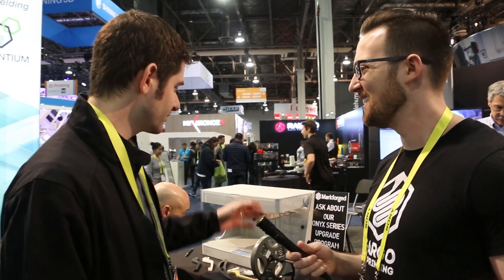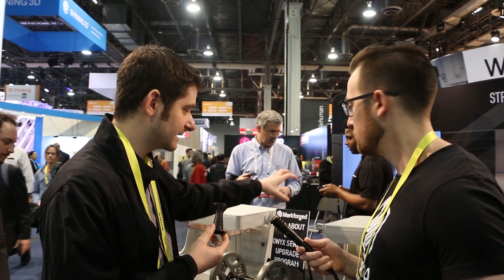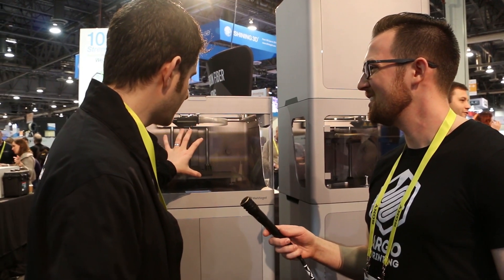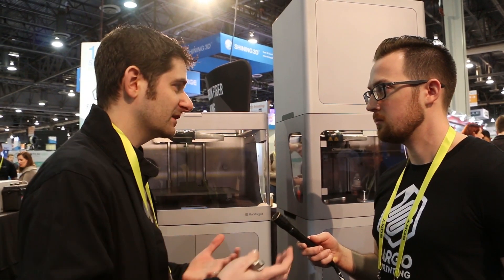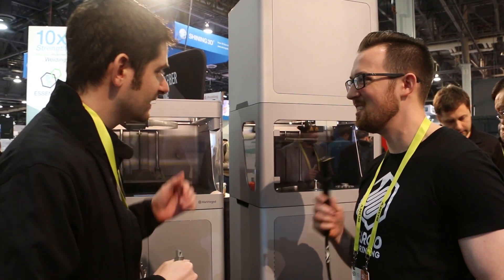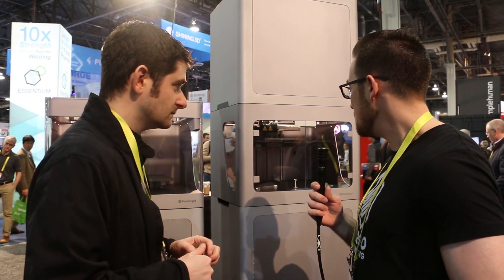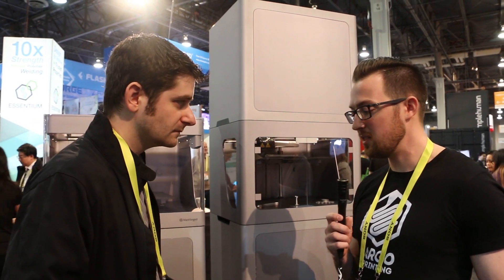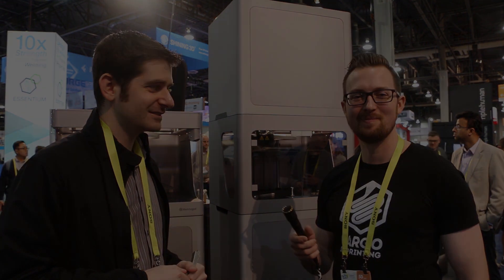Solid Metal 3D Printing Under $100k - Markforged Metal X | CES 2017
Our first release from this year's CES event!

We were really excited to talk about the printers that came from Markforged this past year.
Their newest printer, the Metal X, has metal powder in its filament. It also features a laser that can check critical dimensions to save material and help with calibration.

Check back for more CES coverage!